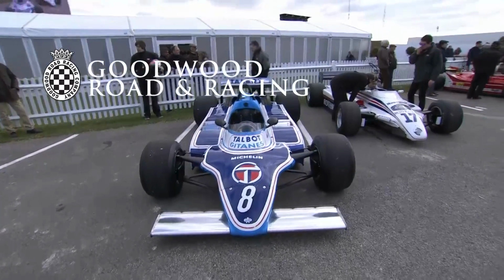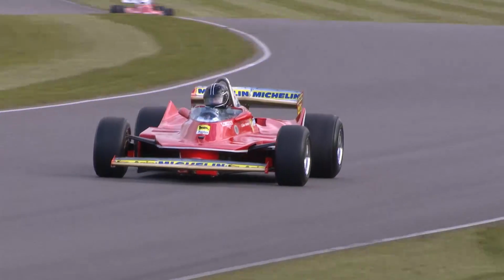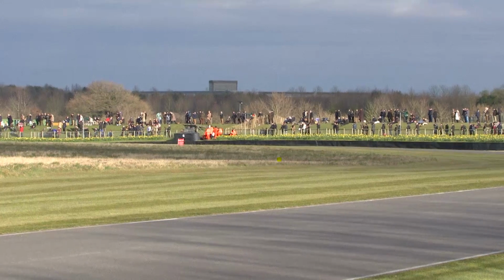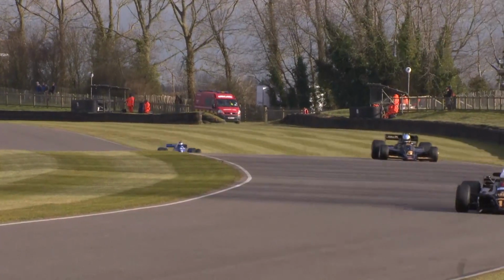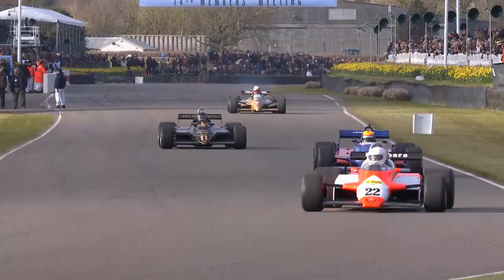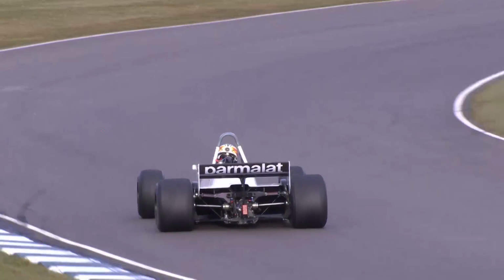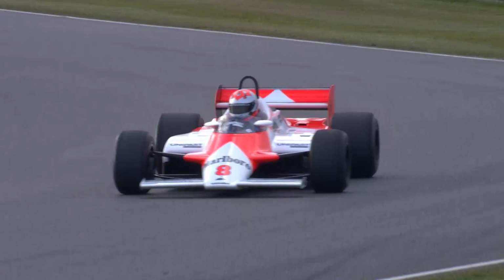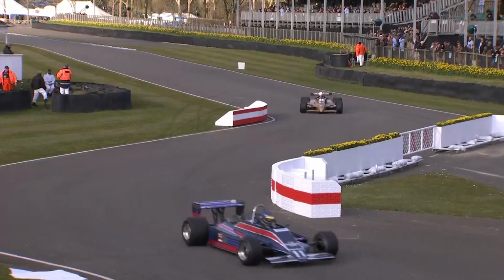Ground Effect F1 Cars 74MM High-Speed Demo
33 F1 ground effect cars go for a couple of laps around the Goodwood circuit. Including the banned Lotus Type 88 and the  World Championship winning Ferrari 312 T4.